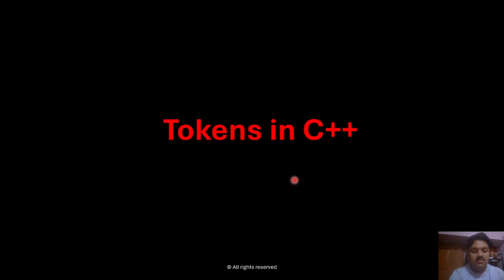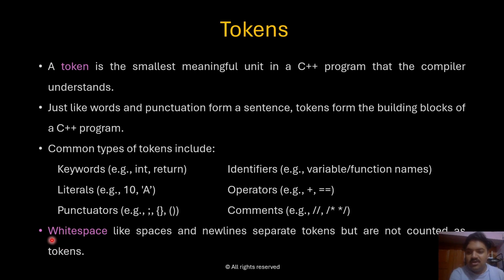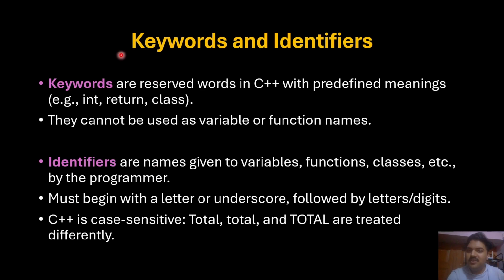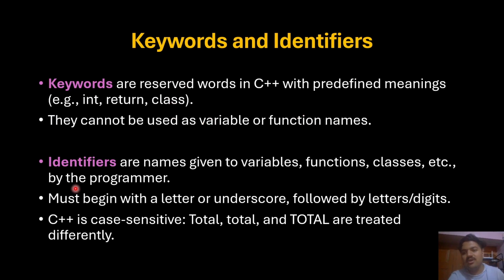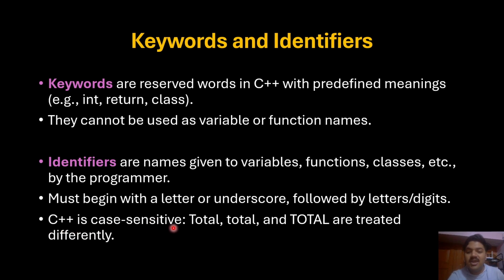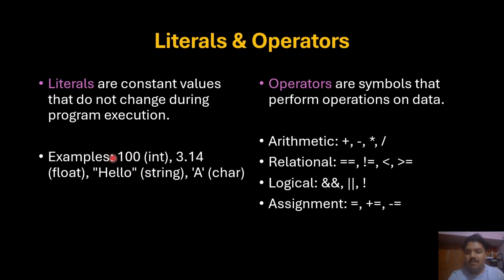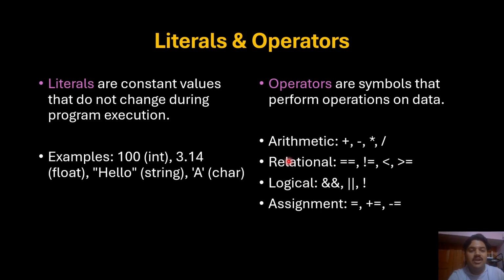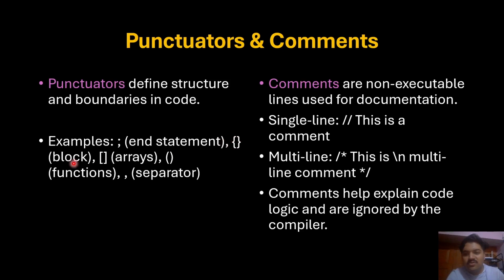Unit 1: 105 - Token in C++